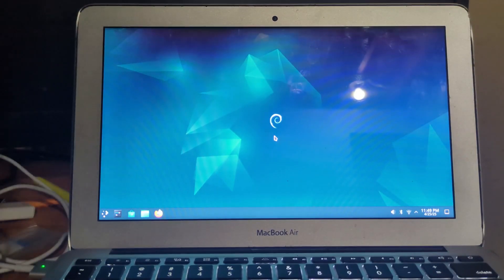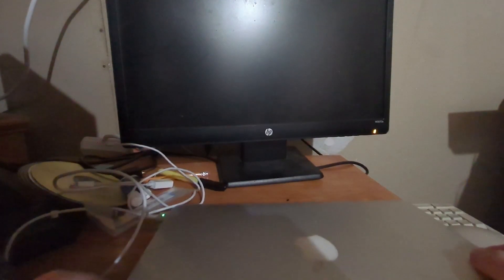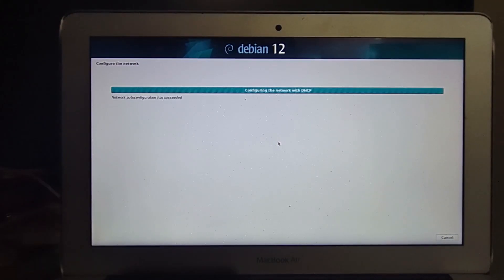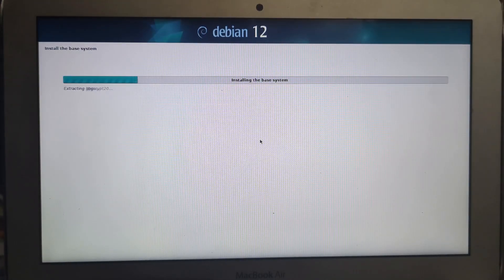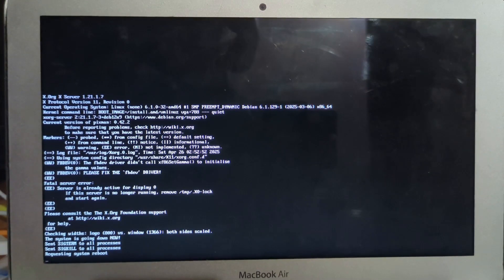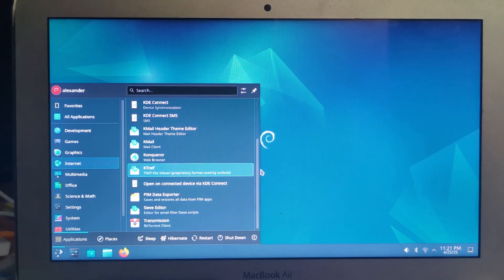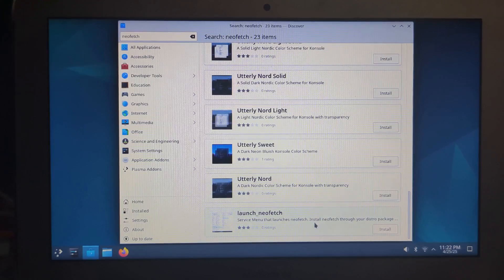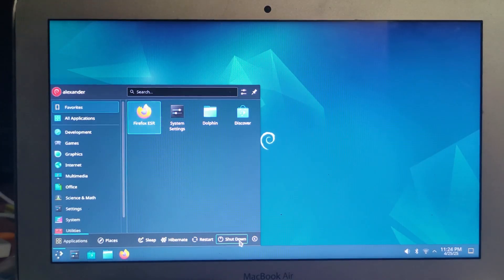I Revived a 12 Year Old MacBook Air!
In this video, I show how I revived my old MacBook Air using Debian Linux! This is very easy to do on your own hardware. This MacBook Air only has 4GB of ram and a 128GB SSD.